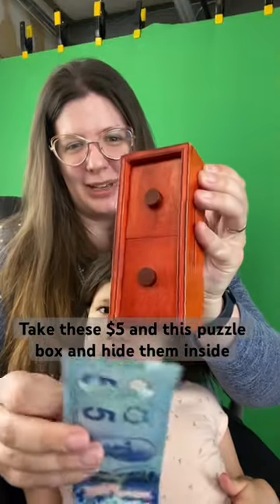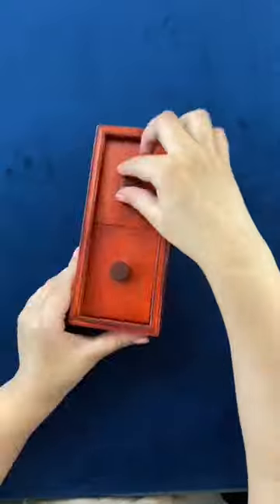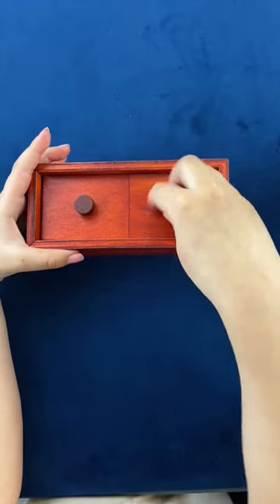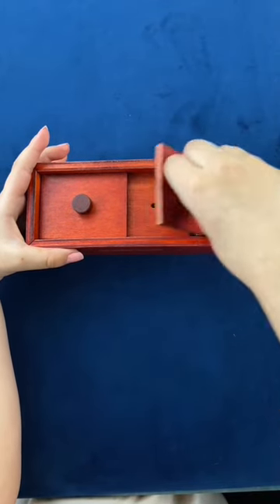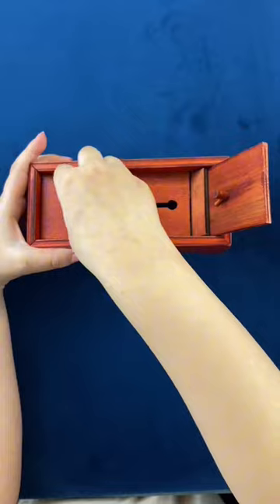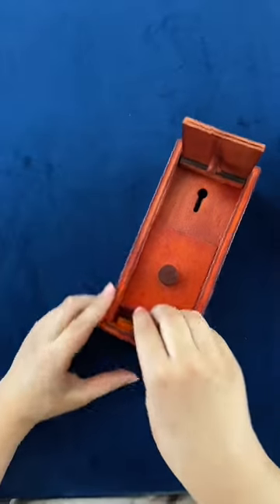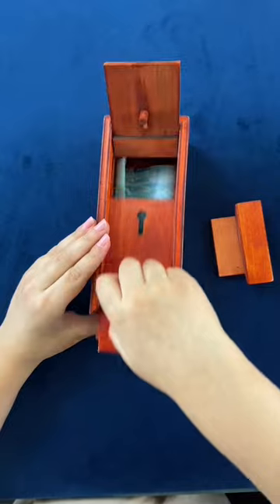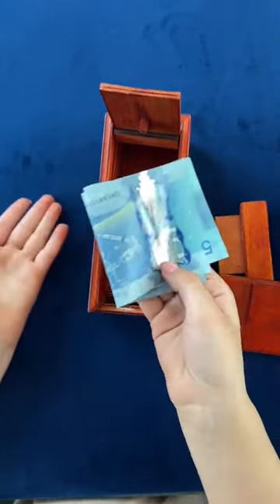Teaching my daughter how to solve puzzles.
This is a well made wooden puzzle box.  It has a coin slot on the side so that you can place money on the inside and keep it safe.  Each Secret Box has a different solution to it.  You will need to be thinking outside the box to open these well made puzzles.
From Wei Zhang and Peter Rasmussen who are part of the Classical Chinese Puzzle Project:
"We’ve been collecting and researching the histories of Chinese puzzles since 1997. Occasionally we came across a box—around the size of a shoe box—that required an ingenious trick to open it. No two boxes were exactly alike, and some required a number of steps to open. Whenever we asked about the origin of these boxes, the reply was always the same: they came from Shanxi province.